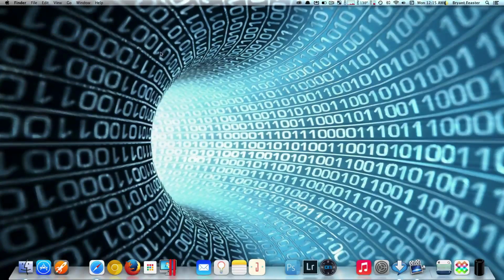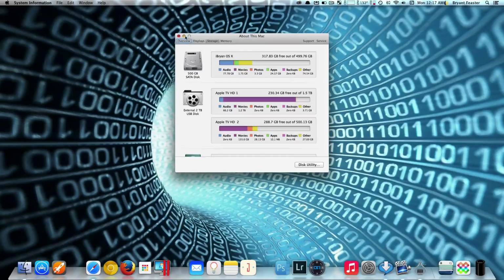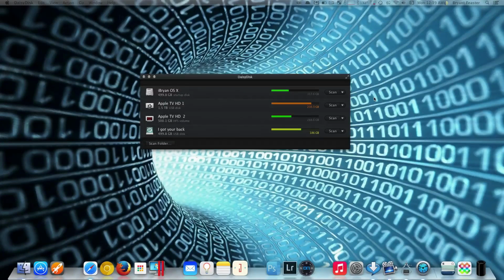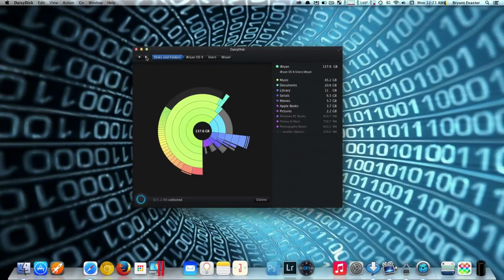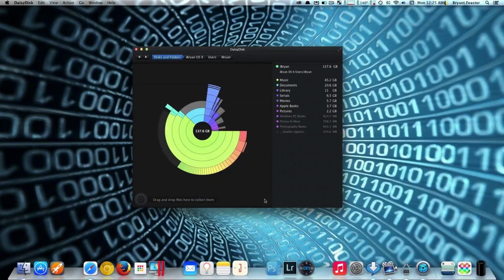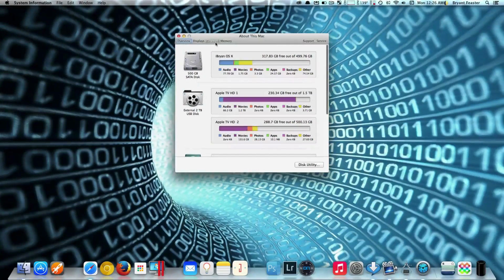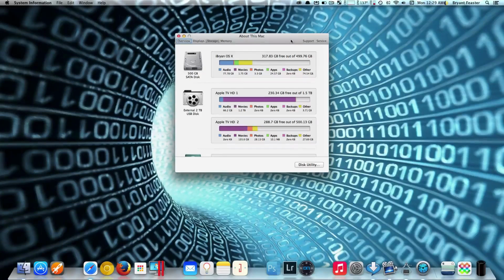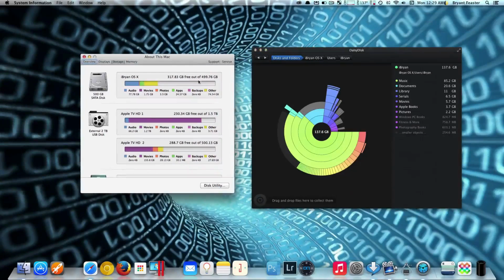How To Remove "Other" Data Stored On OS X Mac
General maintenance such as running File and Disk Permissions takes care of a lot of cleaning, but sometimes you need to go deeper Into your Mac, So I have two ways that you can go even deeper Into your OS and by watching my video you'll know what other data Is an how to delete It.

Website For The Application OmniDiskSweeper

Daisy Disk